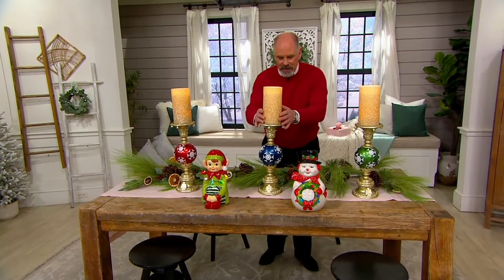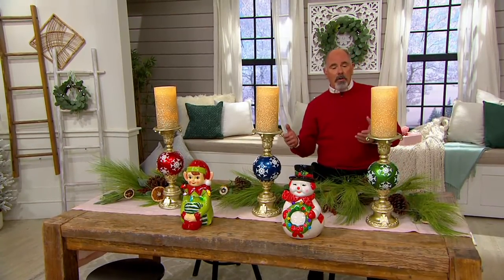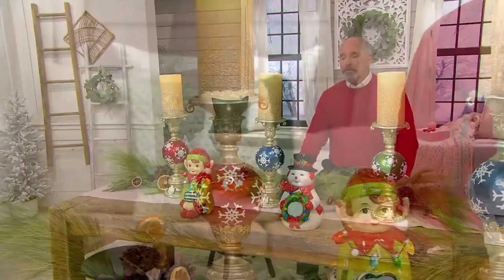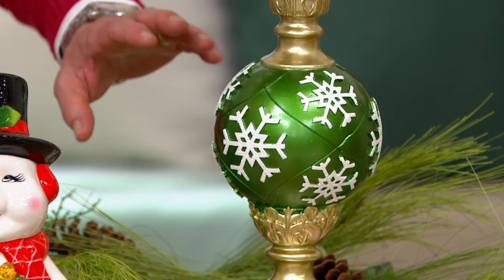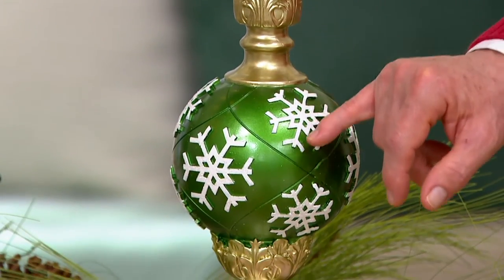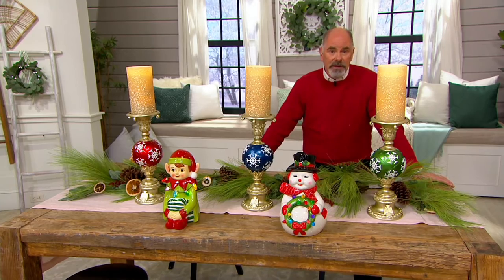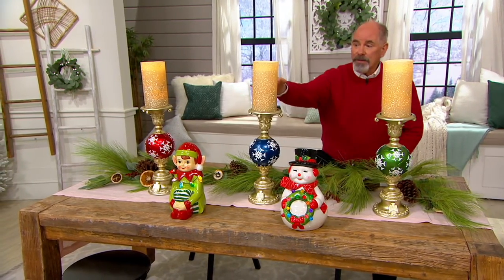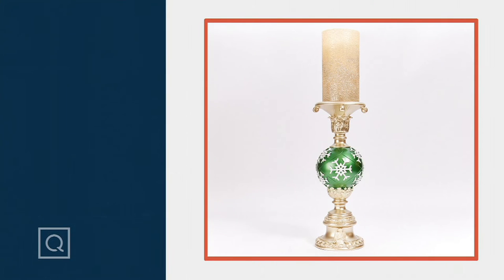Kringle Express 15" Resin Ornament Candle Pillar with LED Candle on QVC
Kringle Express 15" Resin Ornament Candle Pillar with LED Candle

Anchored by an ornament shimmering with snowflakes in the center, this candle pillar adds an elegant glow to any seasonal display. From Kringle Express.